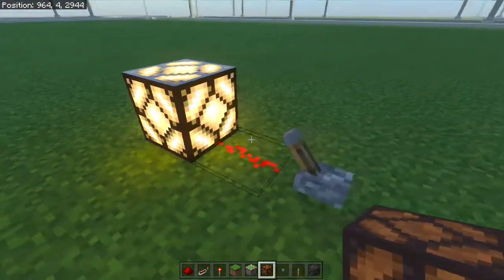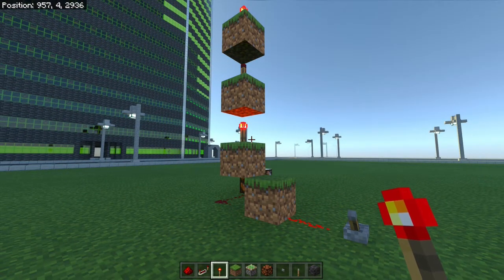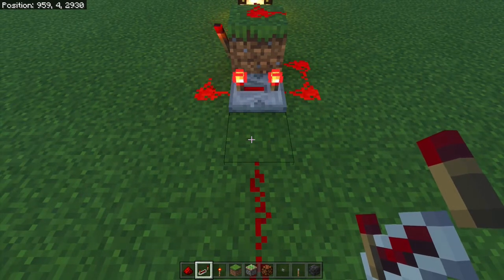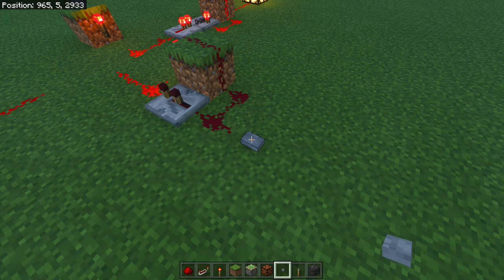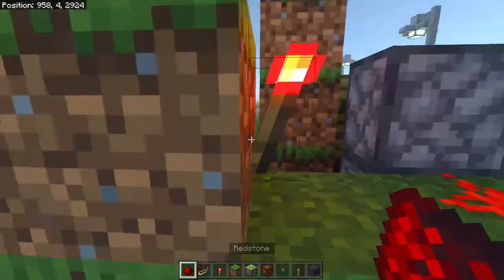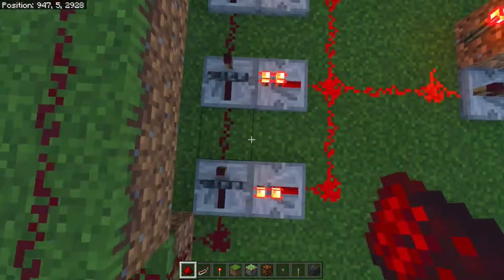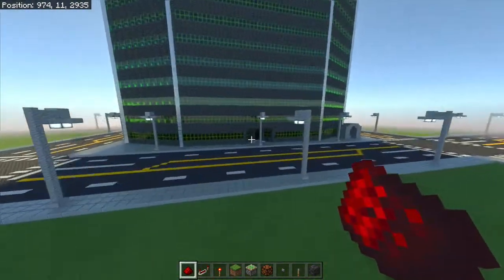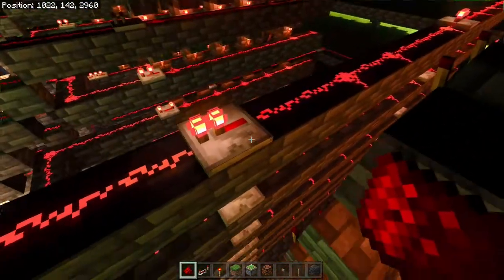Minecraft Redstone Circuit building basics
The idea here was to describe the basics of how redstone works in Minecraft, and then to teach a small set of generally useful circuits that can be combined to build more complicated machines.
* Redstone dust, torches and repeaters
* Locking repeaters
* T-latches and state machines (basic memory circuits)
* Rising edge filter (technically an inverted rising edge detector) - a way to make your use of locking repeaters work predictably.
* Explanation of how I used these concepts to build a digital clock.